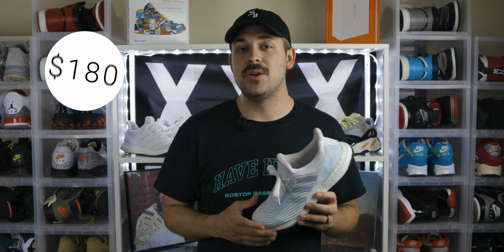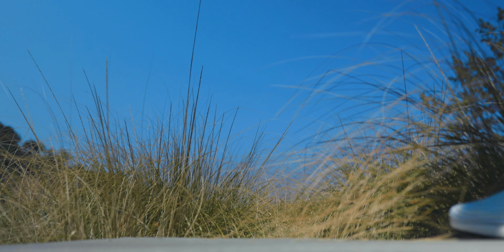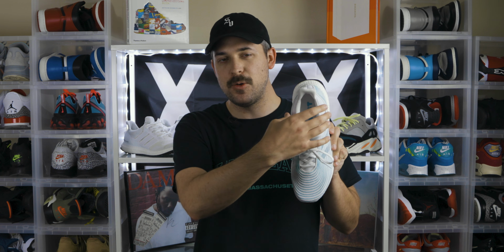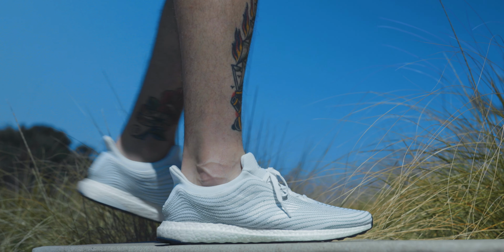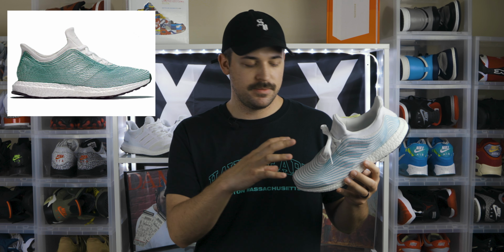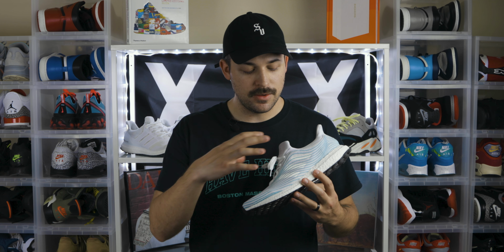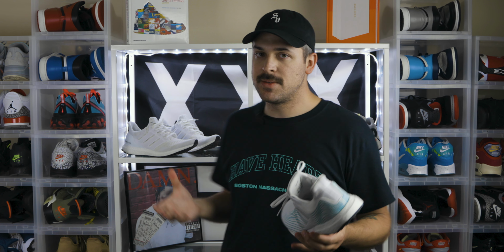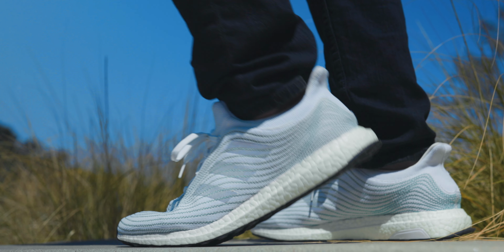Don’t buy the UltraBoost Parley Before You Watch This Review and On Feet! *4K*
Review and On Feet look at the Adidas x Parley Ultraboost DNA in "Cloud White".

Intro 0:00
Background/General Info 1:29
Materials (Upper, Midsole, Outsole) 2:44
Sizing 7:29
Comfort 8:28
Wrap 9:09

Pants and socks worn in on-feet footage available for purchase:
Levis 510
Low Cut Socks

Theme song: “Soul Vice” by Trapped Under Ice